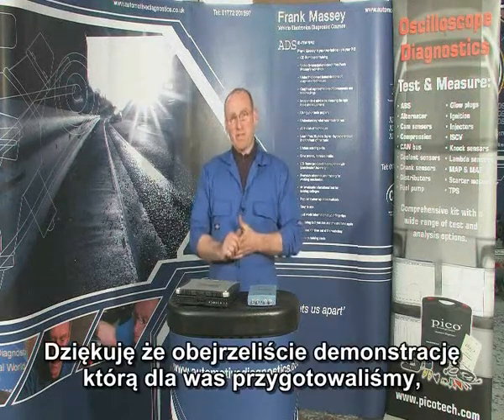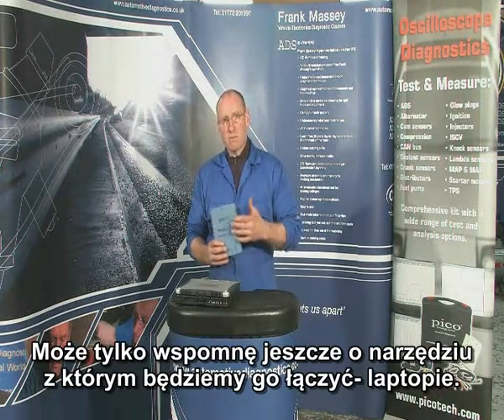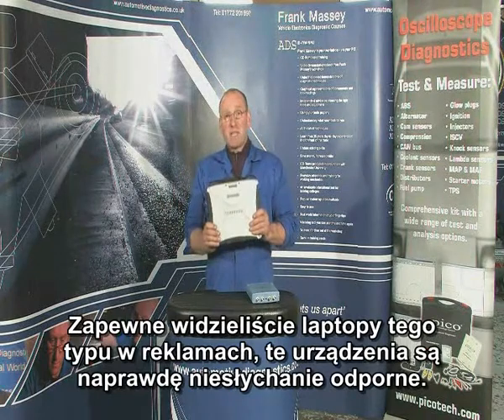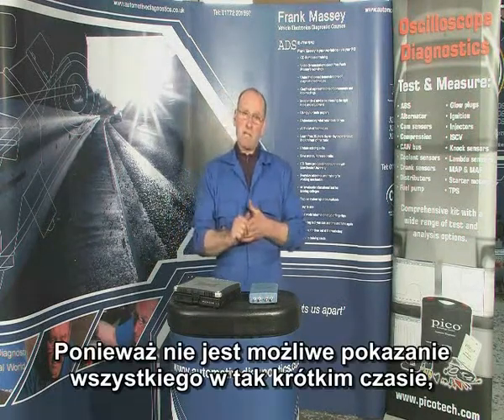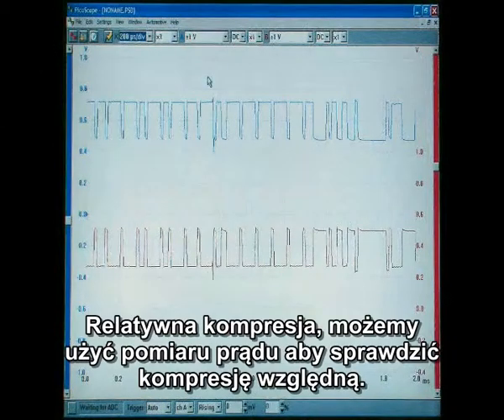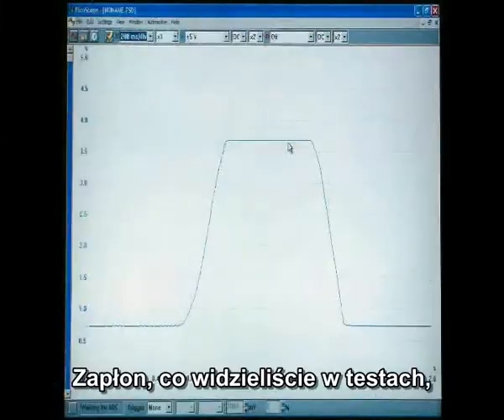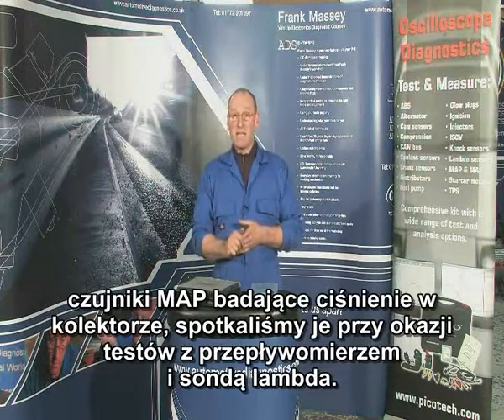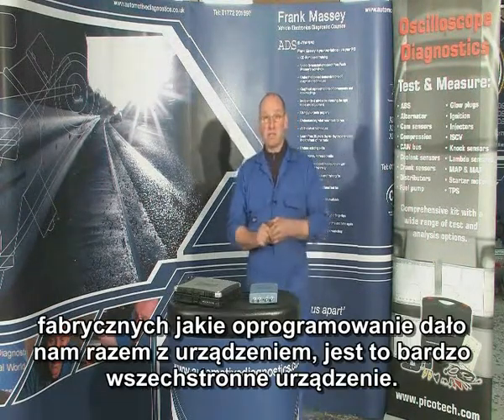Oscyloskop PicoScope - Przewodnik - "Zaczynamy" - 2/7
Opis odcinka:
Na tym filmie Frank pokaże, jak szybko, sprawnie i łatwo jest korzystać z PicoScope. Chociaż wersja oprogramowania, której używa Frank nie jest najaktualniejsza, to sam proces instalacji i uruchamiania oprogramowania, pokazany na filmie jest podobny. Po instalacji Frank pokaże jak dokonywać prostych pomiarów chociażby systemu zapłonowego.

Lista filmów serii:

1. Wstęp
2. Zaczynamy
3. Wtryskiwacze
4. Przepływomierz i sonda lambda
5. Przepływomierz i sonda lambda
6. Magistrala CAN
7. Podsumowanie

O całej serii filmów:
Jeden z najlepszych techników branży motoryzacyjnej Frank Massey, przedstawi najważniejsze informacje dla początkujących. Powie czym jest oscyloskop samochodowy, jak go używać, jak dokonywać podłączeń oraz jak interpretować przebiegi.

Chcesz widzieć więcej o oscyloskopach samochodowych?
Zapraszamy do działu "Biblioteka" na naszej oficjalnej stronie, znajdziecie tam Państwo bogaty zbiór materiałów edukacyjnych. Między innymi przykłady praktycznego zastosowania oscyloskopu w procesie wykrywania nietypowych uszkodzeń,
przykładowe przebiegi, porady oraz wskazówki jak używać oscyloskopu.